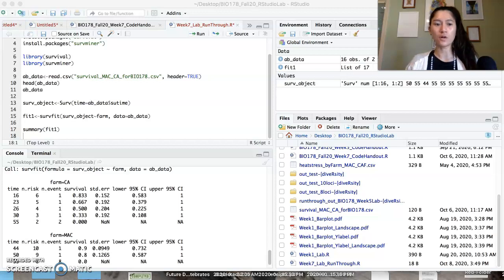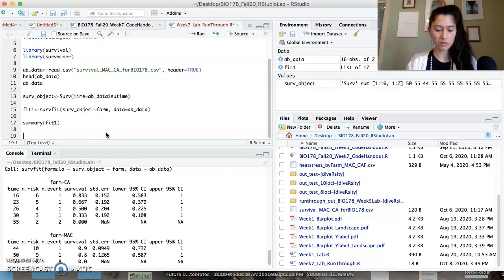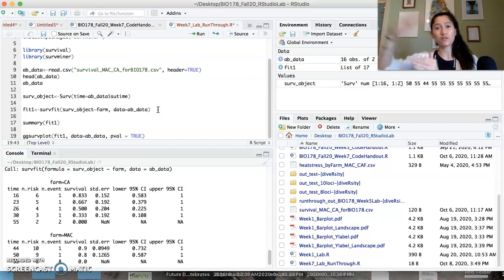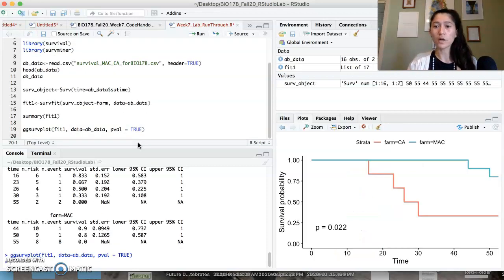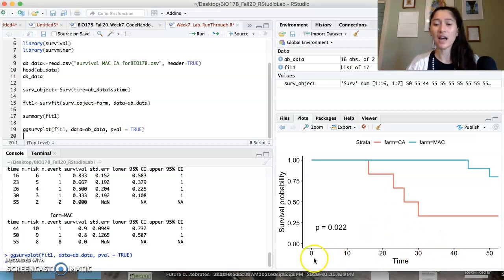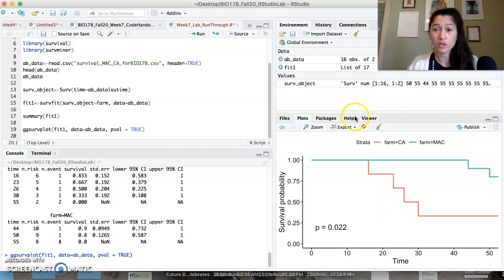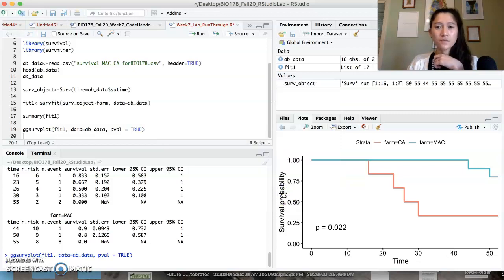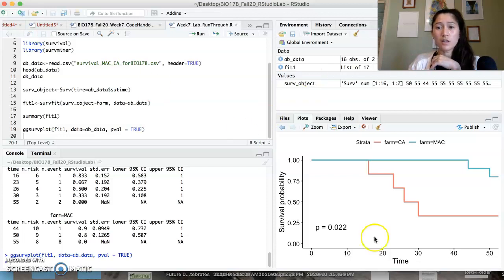BIO178 Week7Lab Graph